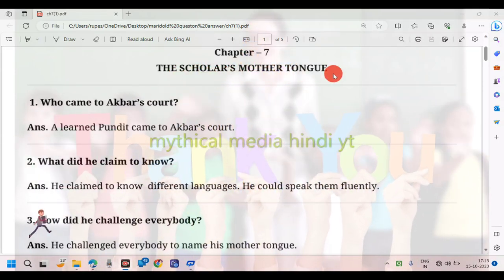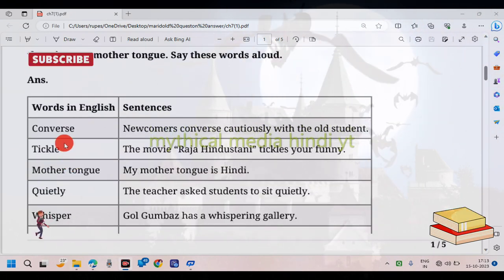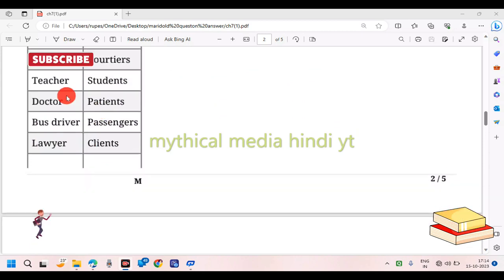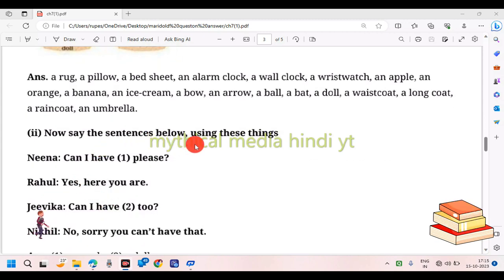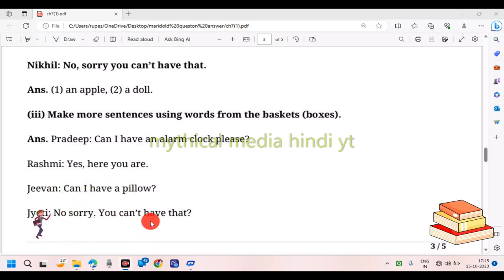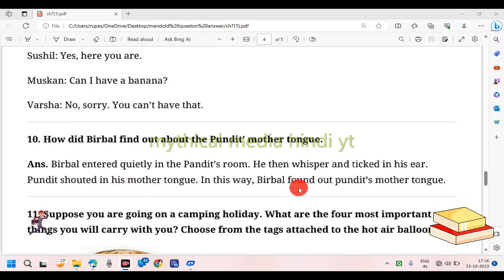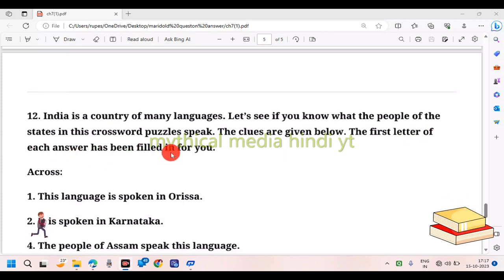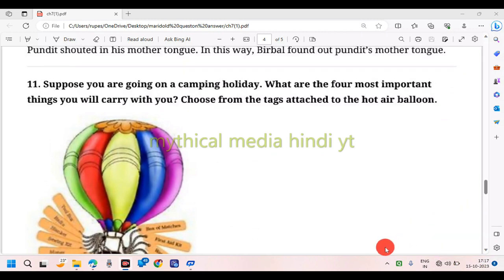Scholars mother tongue complete questions answers/scholar's mother tongue workbook answer with MCQ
Scholars mother tongue complete questions answers/scholar's mother tongue question answer with MCQ
work book questions answers scholars mother tongue